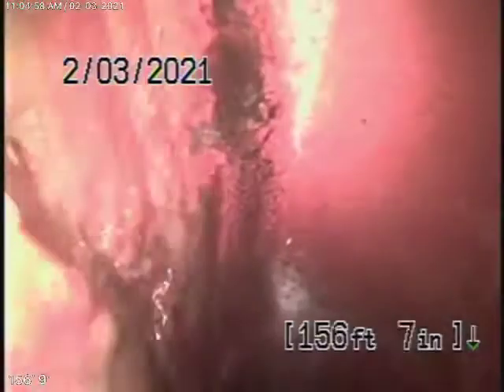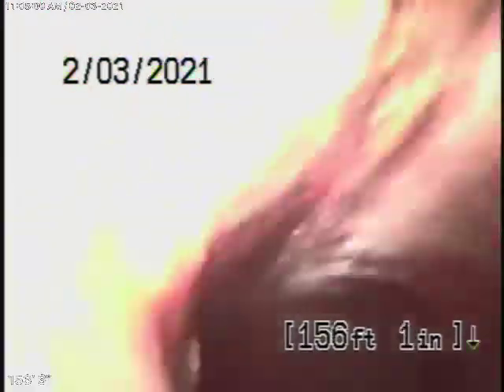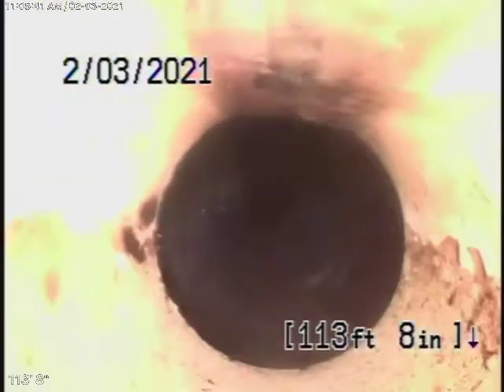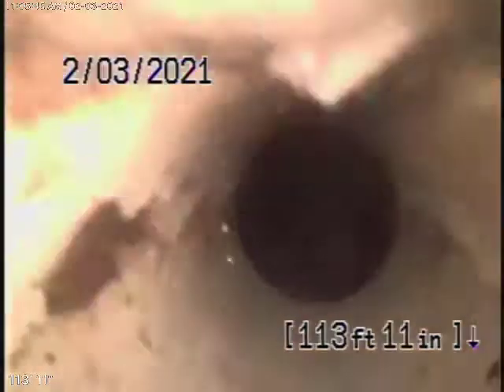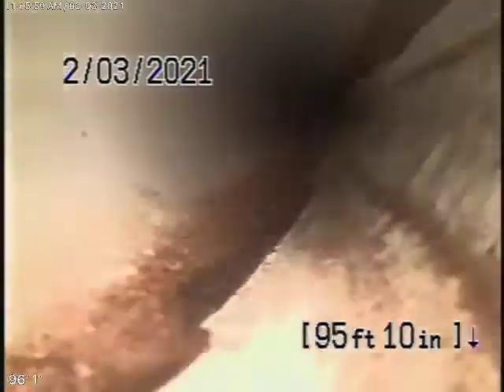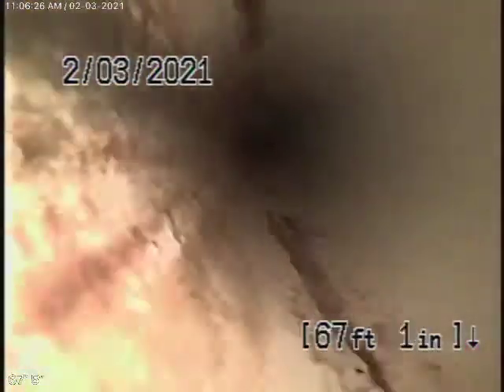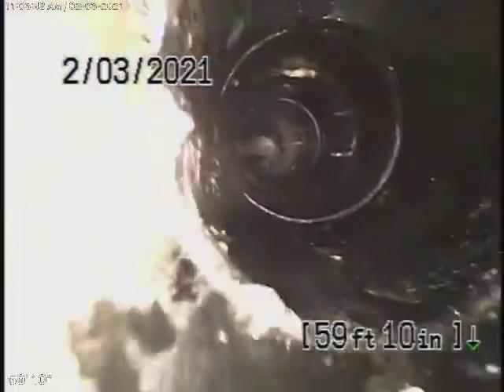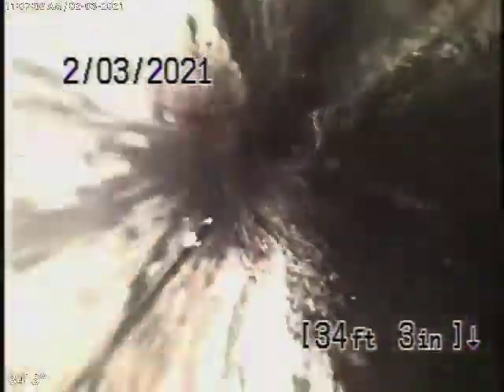10971 Cartwright Dr